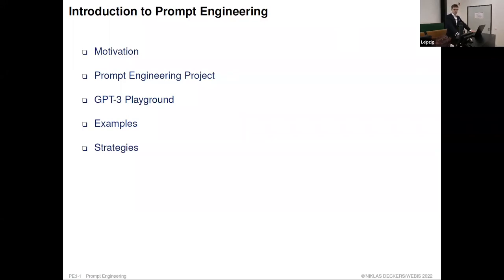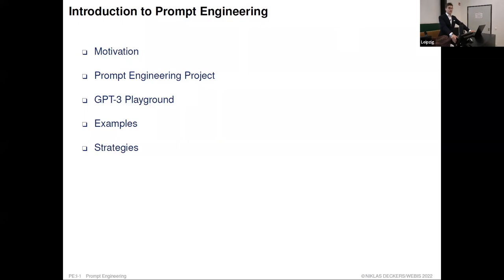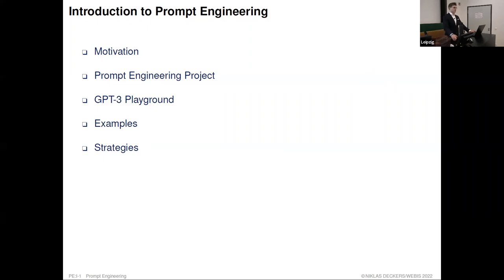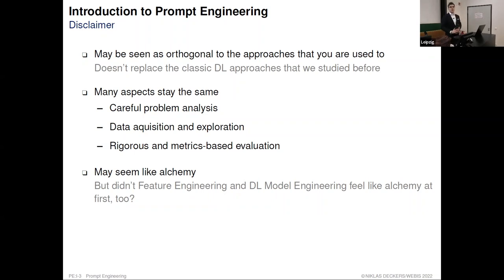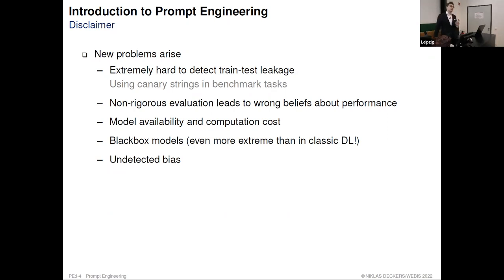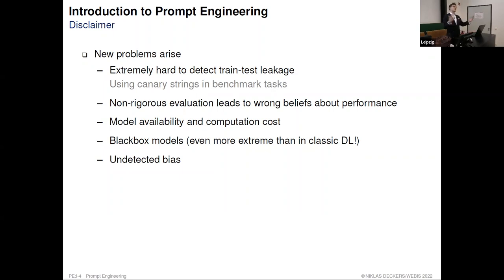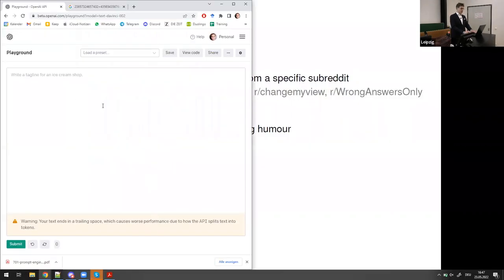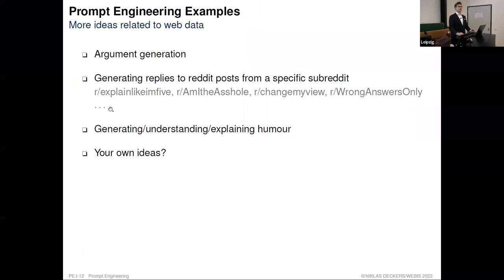Big Data and Language Technologies Lab » Intro to Prompt Engineering